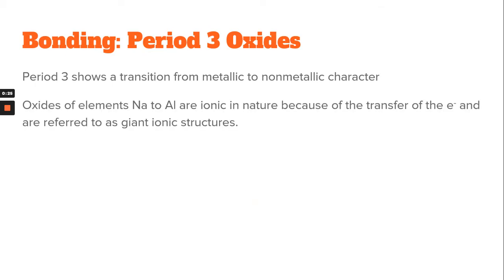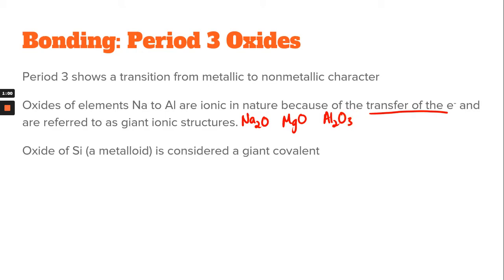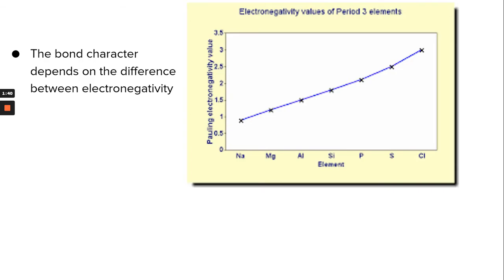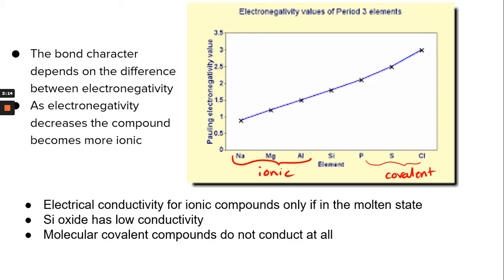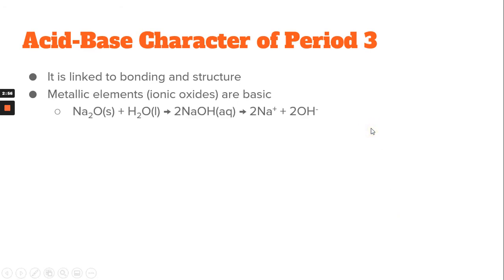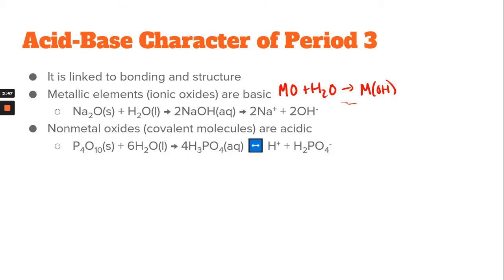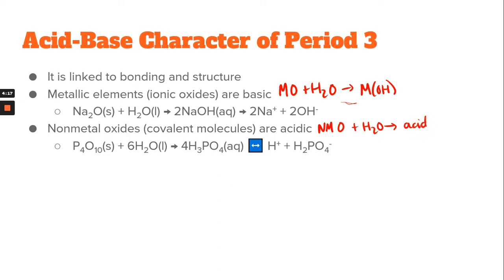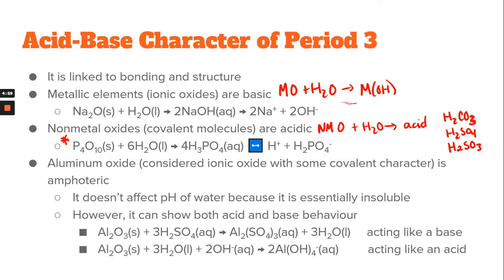3.2 Chemical Properties of Period 3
Students will look at how chemical properties changes as you move across period 3.